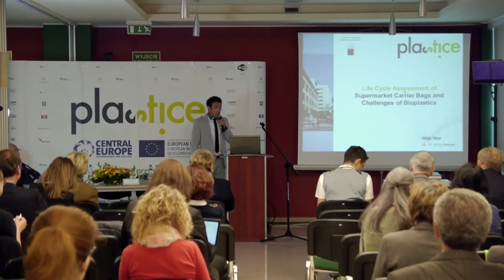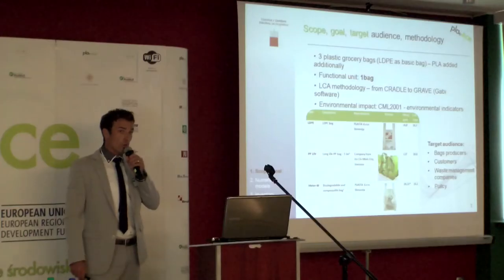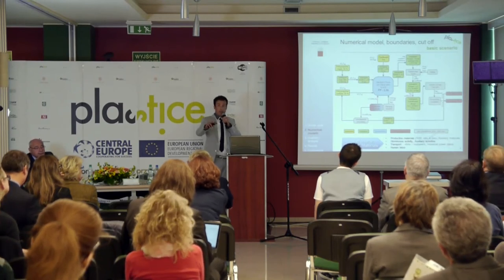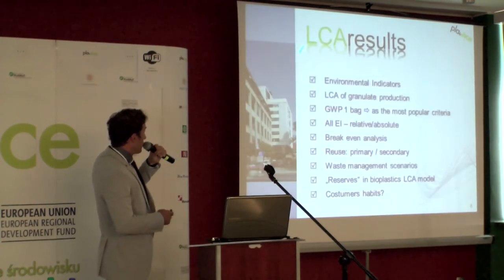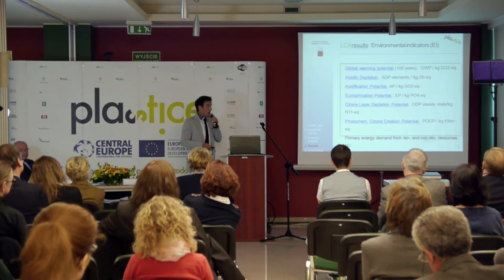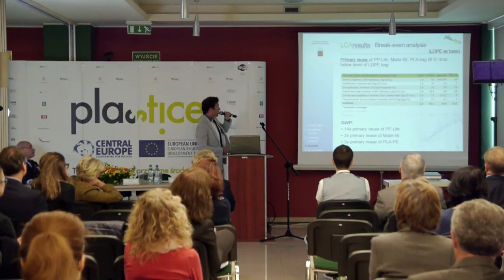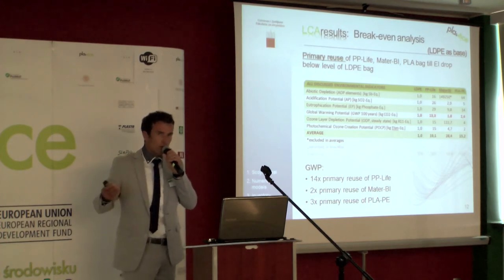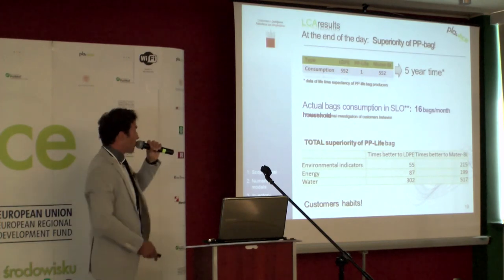Mitja Mori LCA of Shopping Bags